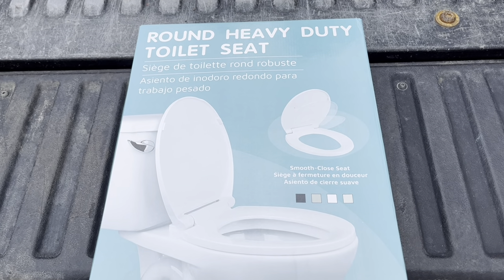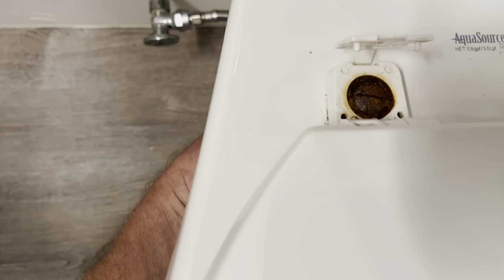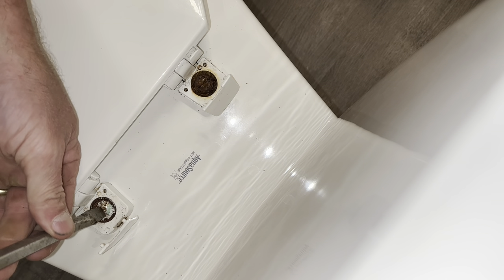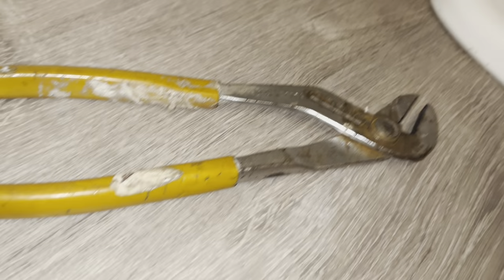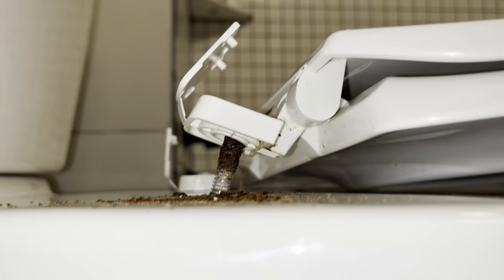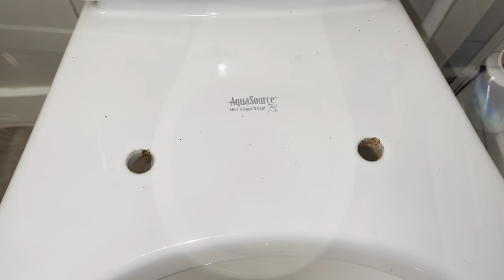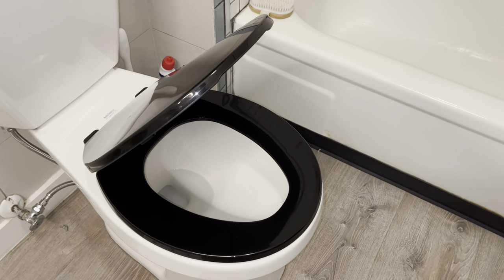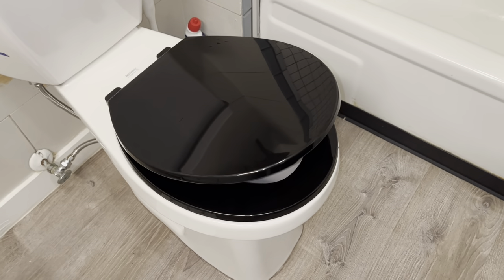DIY How to Install a New Toilet Seat | CC Bella Brand Toilet Seat and Removal of Old Stubborn Seat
Forgetting standard house maintenance items can be costly. Avoid this by using my homeowner's and renter's quick reference:
I remove the old, stubborn and rusty toilet seat before I install this nice new one in my "DIY How to Install a New Toilet Seat | CC Bella Brand Toilet Seat and Removal of Old Stubborn Seat" video.

Here's the transcripts:
hey good day everybody got this round heavy duty toilet seat from CC Bello an unboxing and review we picked this up off of Amazon I'm gonna go ahead and install it check it out hey it's kind of a more of a round 16.5 inches toilet seat there's the seat and here's the seat screws went ahead and pulled the plastic off that oh that's a nice one

got the old toilet seat here let's flip these up back here unscrew those screws right there and there's a there's a thing underneath that let me turn the light on so you can see that there's that little rusty screw and here's the wing nut that goes with it

reaching underneath here oh that wing nut is Frozen

these things are heavily heavily corroded that one that one's going good there we go reach underneath here with my hand and grab that wing nut hold it still and just turn this way oh those babies are rusted I'm gonna have to go get a pair of pliers man that thing was so heavily corroded on there so I had to grab some channel locks there and just undo this so I think there comes a point in time where you're going to need to grab a grinder if that gets so corroded on there like that you can't get it off you might just have to grind it off there but I know if I get this off here I can just punch that screw up give it a tap and uh and unscrew it that way

turn your Frozen in place so what I'm gonna do now is give it a little tap with my

there we go it's a budge

see we've got some cleanup to do up there at least we gotta lose do the same thing with the other side well these securing uh Fasteners were on there so good it took a screwdriver and some channel locks underneath to loosen it up or even broke that wing nut that just kind of gives you an idea how how corroded in place these were so that'll just come right on out super easy now I know why they make these plastic anymore but all you do is just take your your lid now just pull it right off

right off clean that up and then we've got that cleaned up now these new ones they pop up and down right there and so same with this just

up that screw will go down there take both of these like that set it down on there and line it up

okay how this goes is that actually sits right down in there like that and then that's going to go that way okay it'll be the same for this side

and off that there is going to go right here

this will sit flat

you can take these pieces and put them on the bottom of both of those fasteners

okay I got the Fasteners connected to the bottom of both of them let me just pull this one all the way forward because that's what looks the best now I'm just going to hold the Fastener on the bottom you can't see but with this hand I'm going to hold it on the bottom of this and screw it in with that see let's hold that half wing nut down there

makes it a lot quicker if you do it this way there we go same thing for this side hold this bottom side of that with this hand screw it in with this one

don't over tighten it

we go now let's go like that

there we go easy as that